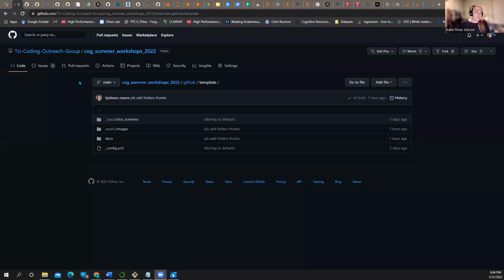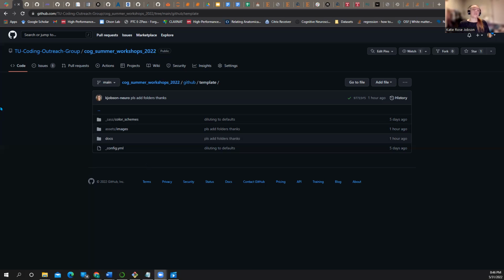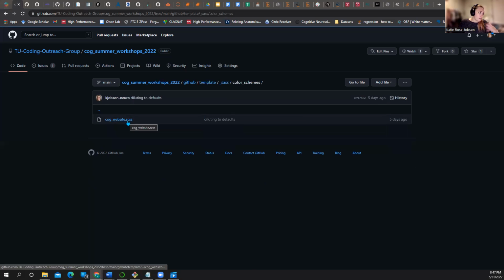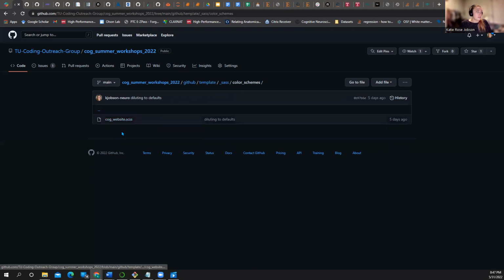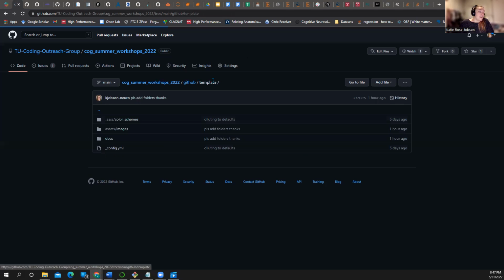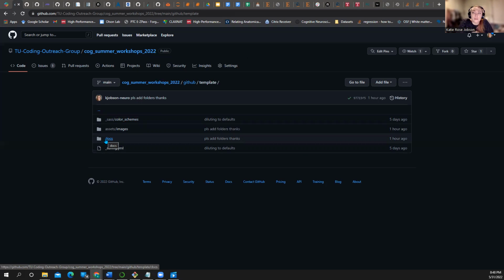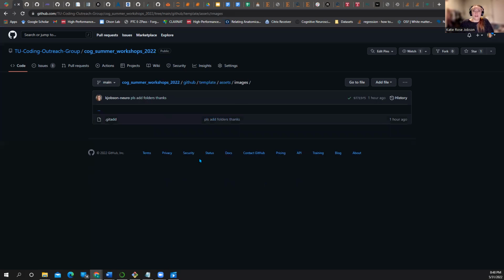COG Git/GitHub Pages Intermission